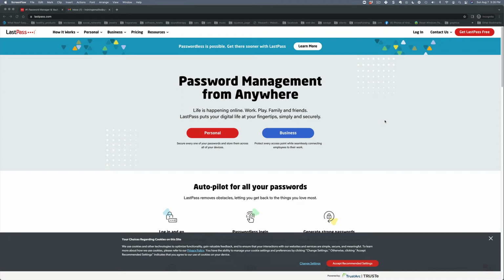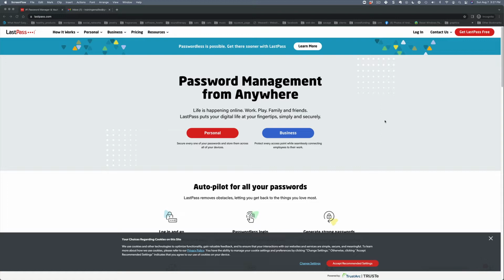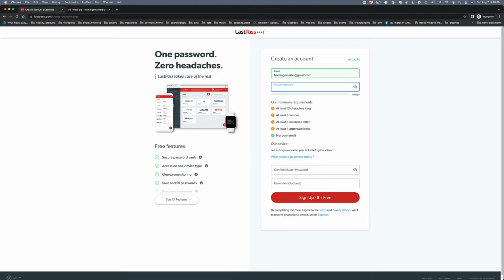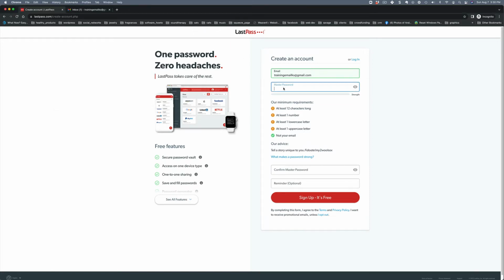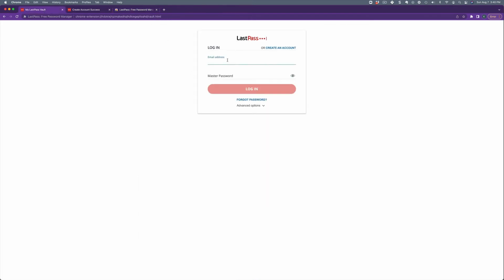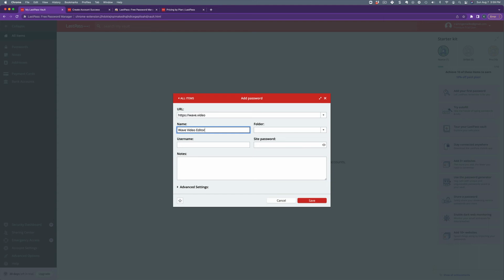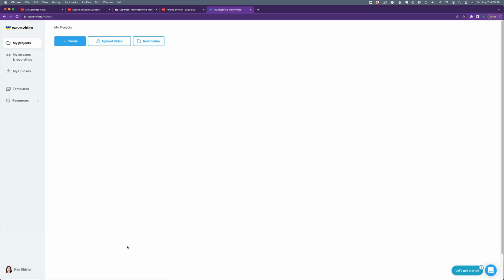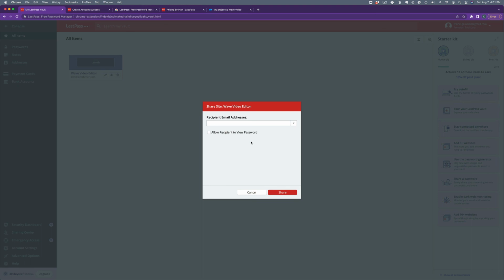Introduction to LastPass Password Manager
Managing passwords can be tricky. You need strong passwords, and you also need to be able to remember them in order to gain access to your files without the dreaded - write them on a Post-it note under your keyboard.

Enter Last Pass. This password manager allows you to create strong passwords and log in to sites using  Last Pass.

As a Virtual Assistant, this can be a great way for your customers to grant you access to sites without having to create new accounts or give you their actual passwords.

- How to Create an Invoice in Microsoft Excel
- How to Create a Featured Image for a WordPress Blog Post
- How to Manage a YouTube Channel

VirtualAssistantOpportunity.com focuses on training and support for women wanting to create a business they can do anywhere as a Virtual Assistant.